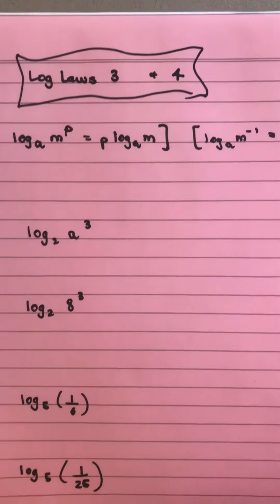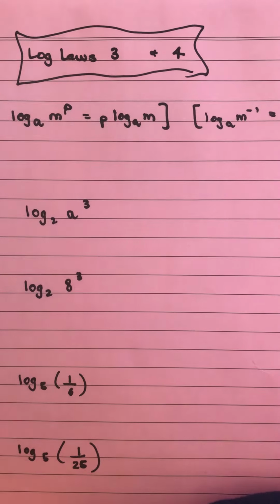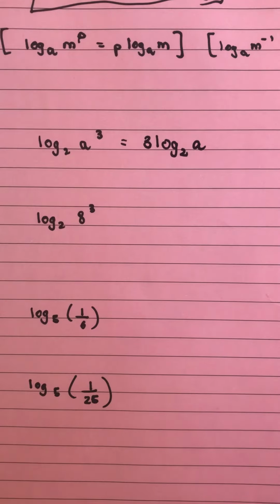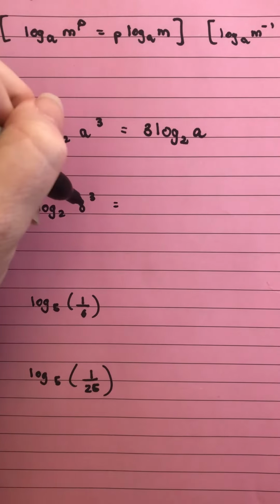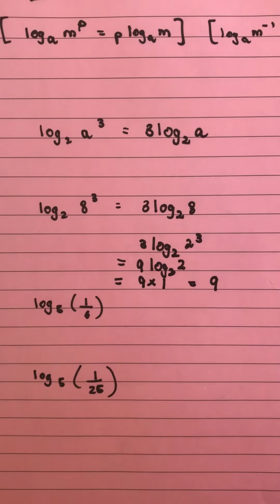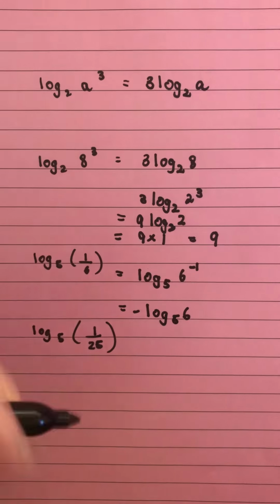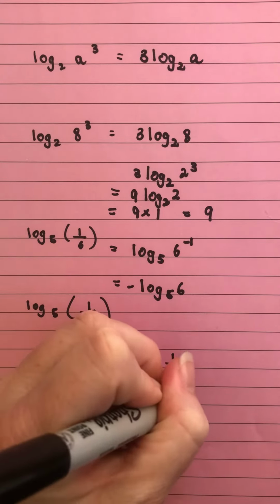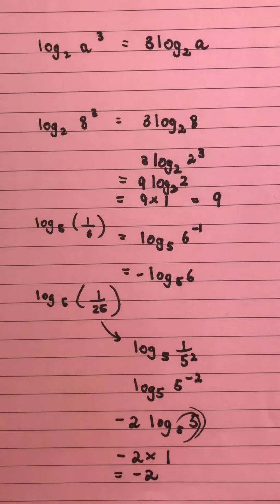How to use log laws 3 and 4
How to use log law 3 and log law 4